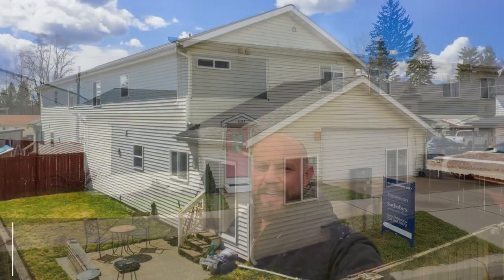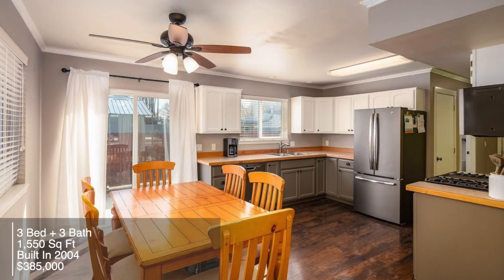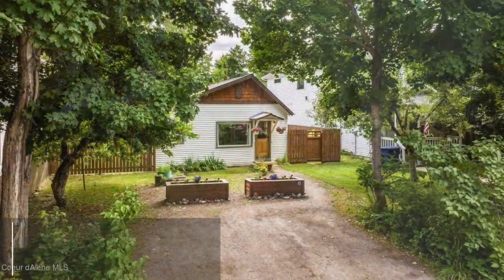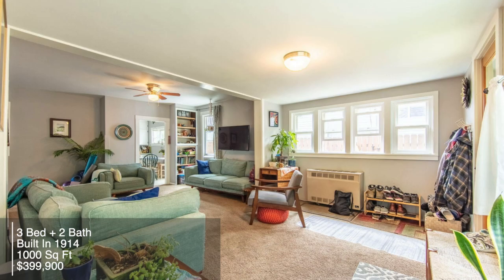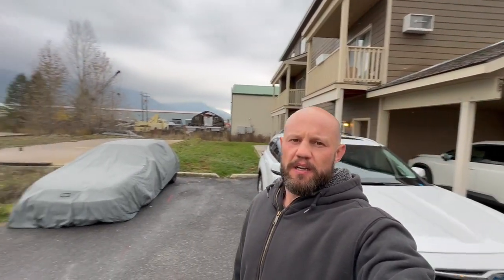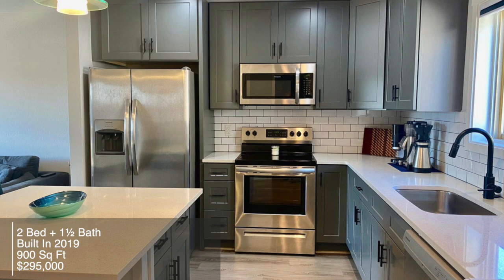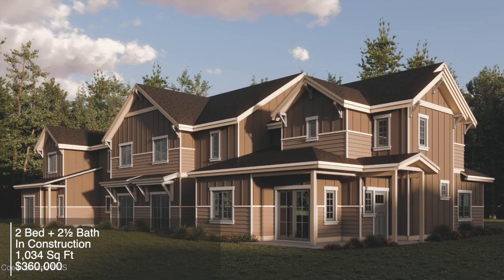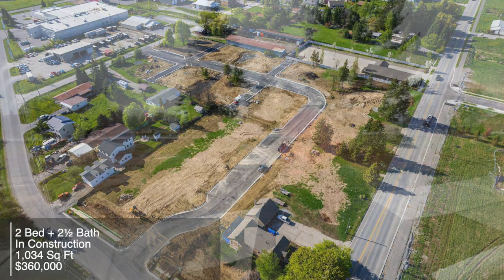Affordable Homes in Sandpoint, Idaho: Exploring Houses Under $400,000!"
Are you thinking about moving to North Idaho? Let’s explore Sandpoint Idaho today!

Welcome to a captivating tour of the picturesque town of Sandpoint, Idaho! Join us on a journey through charming neighborhoods and discover a range of affordable homes priced under $400,000.

In this video, we showcase an array of houses that embody the essence of comfortable living without compromising on quality. From family homes to condos, each property offers unique features and a glimpse into the serene lifestyle that Sandpoint has to offer.

As we navigate through these affordable homes, you'll witness the beauty of the area, nestled amidst breathtaking landscapes and a vibrant community.

Our goal is to provide you with a comprehensive view of the real estate options available in Sandpoint. We'll explore the interior and exterior features, emphasizing the value and appeal of each property within the specified price range.

Whether you're a first-time homebuyer, looking for an investment opportunity, or simply exploring the beauty of Sandpoint's real estate market, this video is designed to inspire and inform. Our exploration aims to showcase the incredible possibilities within this budget, ensuring that your dream home might be closer than you think.

Join us in this visual journey as we unveil the affordable housing options in Sandpoint, Idaho, offering comfort, style, and the promise of a fulfilling lifestyle. Don't miss the chance to find your ideal home in this gem of a town!

We’d love to help you make a smooth move to North Idaho!
00:00 Introduction
00:44 House #1 and 2  Sandpoint Idaho
03:24 House # 3 Sandpoint Idaho
05:04 House # 4 Sandpoint Idaho
06:24 House # 5 Sandpoint Idaho
08:11 House # 6 Sandpoint Idaho

For the most up-to-date real estate listings check out my North Idaho Experience mobile app - click above to start searching today!

If you want to know everything about eating, sleeping, working, playing, the good, and the bad of living in North Idaho, then subscribe 🔺 and tap the bell 🛎️ for notifications so you can be the first to know about the current market conditions in North Idaho. 😃

We get calls and emails every day from people just like you, looking for help on making their move to Coeur d'Alene Idaho and north Idaho.

Most stats and data come from the following sites and are not based on our opinions:

***All stats, data, housing prices and anthing else mentioned are subject to change and provided merely as examples at the time of recording***